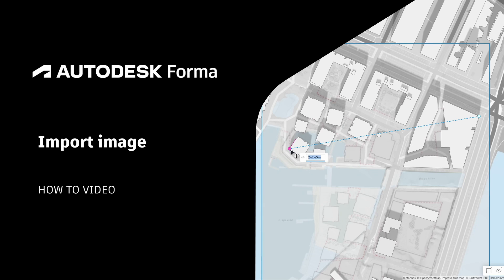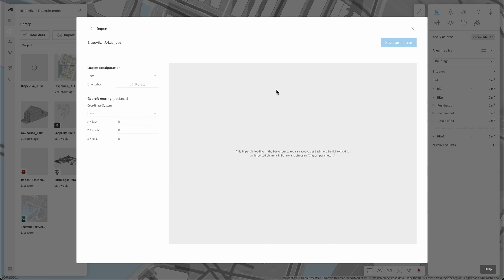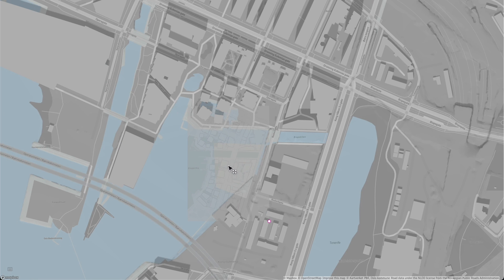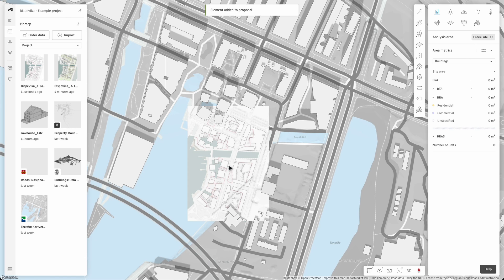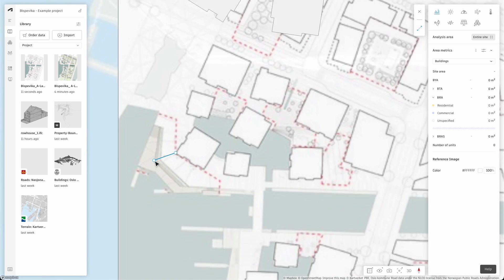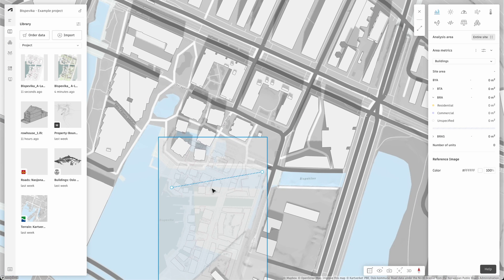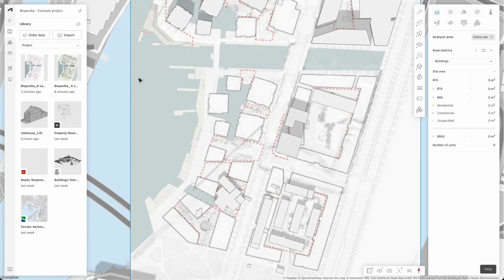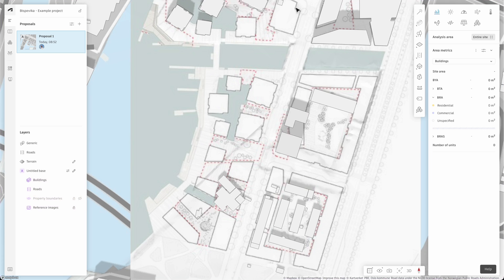Autodesk Forma - How to add an image import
Learn how to import, add, scale, and rotate an image into Autodesk Forma. This is a great way to trace sketches, planning regulations, flood maps, pdf’s to quickly create your design